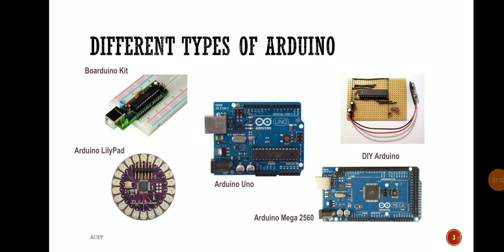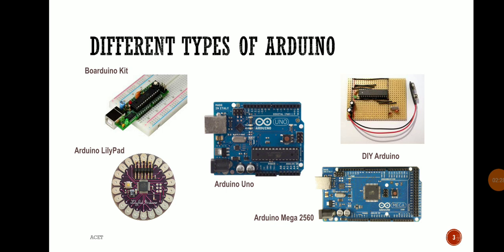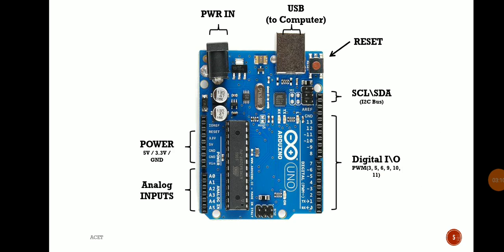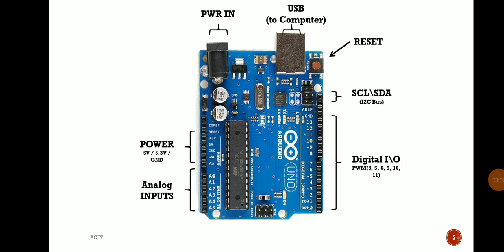Arduino Basics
🔌 Introduction to Arduino Boards | A Beginner's Guide to Electronics & Programming 🔌

Unlock the potential of Arduino boards in this comprehensive guide! In this video, we’ll explore:
✅ What is an Arduino board?
✅ Types of Arduino boards and their features.
✅ How to get started with Arduino programming using the Arduino IDE.
✅ Real-world applications of Arduino in robotics, IoT, and DIY projects.